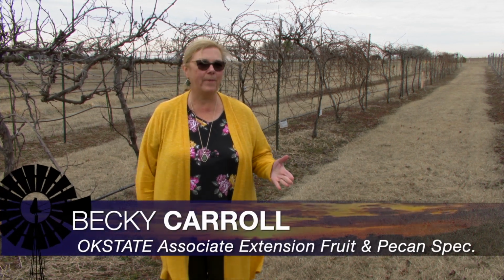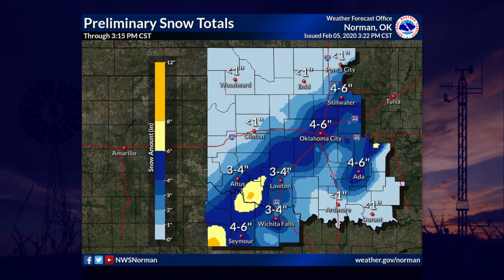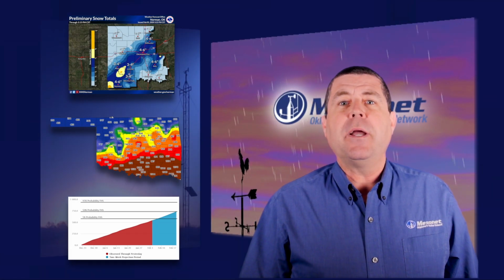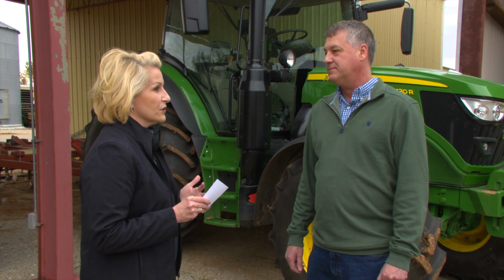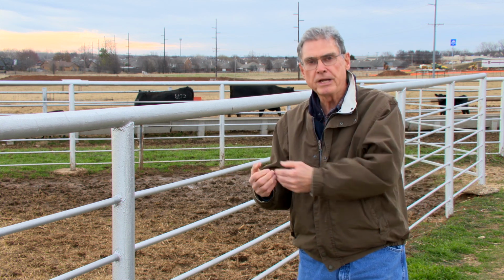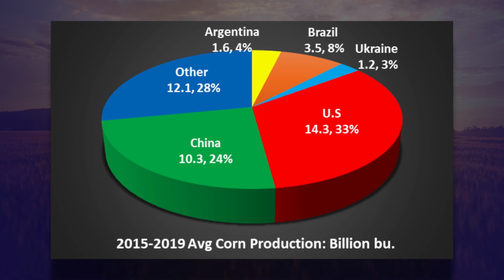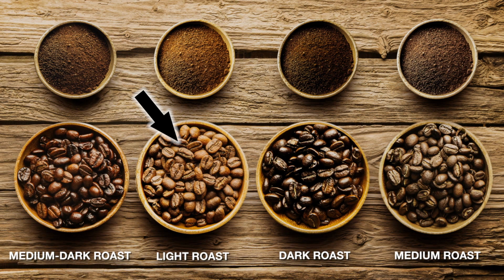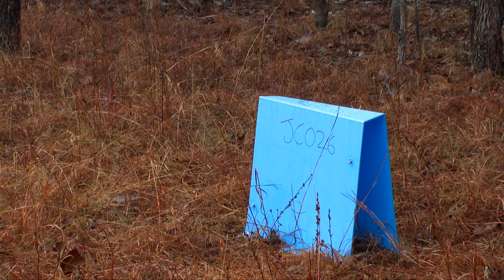SUNUP Full Show (2/8/20)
This week on SUNUP, we learn about fruit tree production from Becky Carroll and an upcoming event to help landowners learn more about growing fruit trees.

- Then, in the Mesonet weather report, Wes Lee shows us how the First Hollow Stem Advisor works on Mesonet.org.

- Beatrix Haggard shows us what is needed when taking samples for plant identification.

- Eric DeVuyst explains how the newly released ARC/PLC decision tool works.

- In Cow-Calf Corner, Glenn Selk tells us why it is important to clear the breathing path for newborn calves and why you should never hang them over a pipe gate.

- Kim Anderson talks corn markets and says world production is up and so is demand.

- Finally, Sue Fairbanks has information about research into tracking and testing bobcats in Oklahoma.

Join us for SUNUP:
YouTube.com/SUNUPtv
SUNUP.okstate.edu